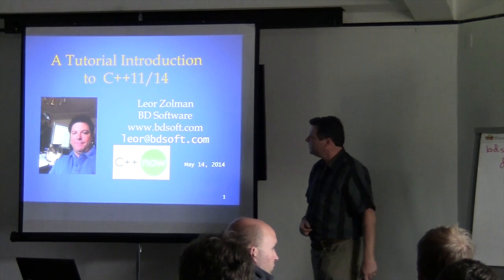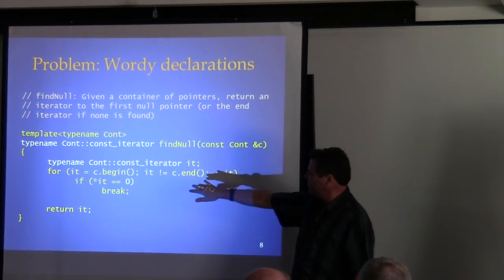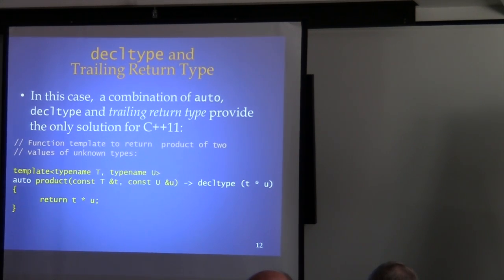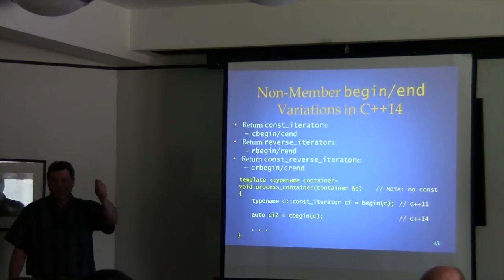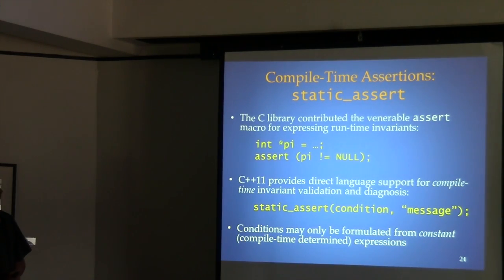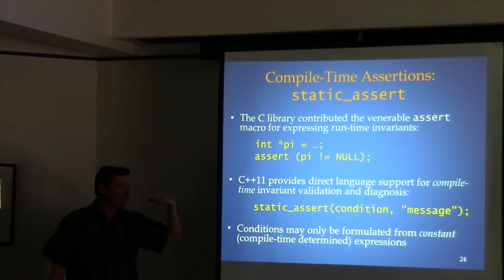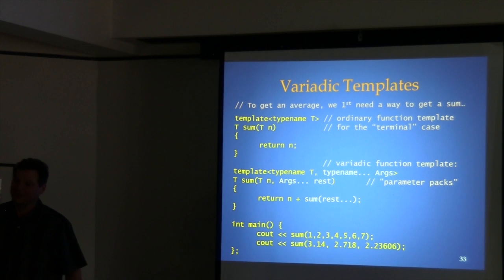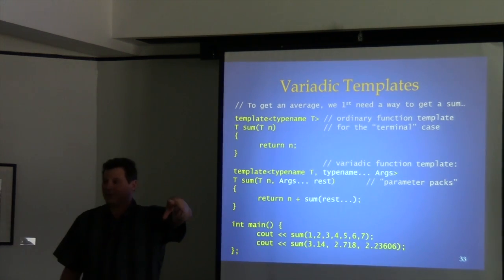A Tutorial Introduction to C++11 & 14 Part 1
The first part of Leor Zolman's talk from C++Now 2014